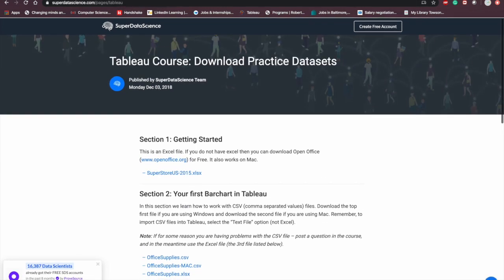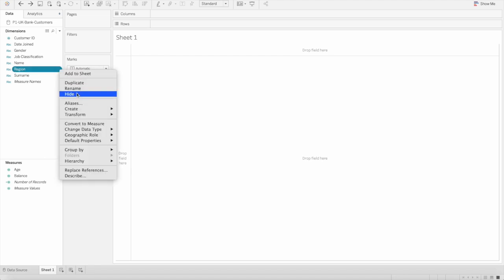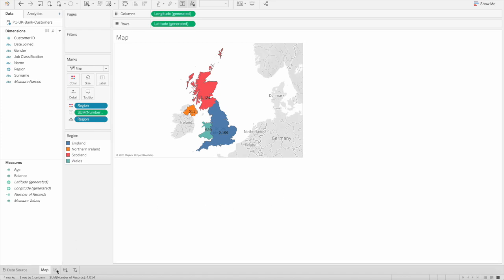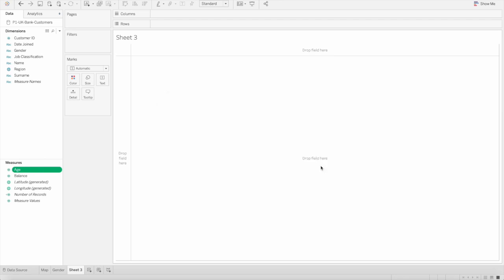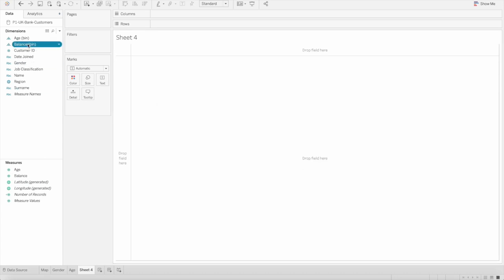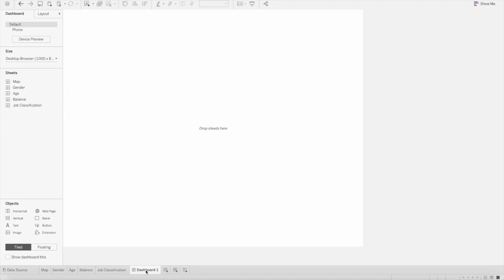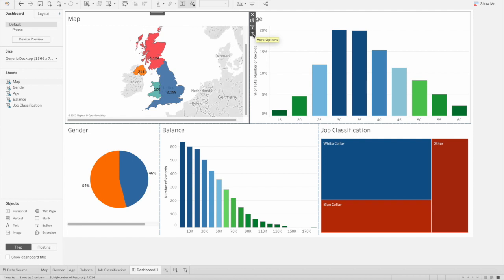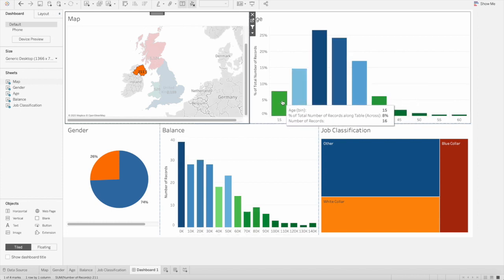Build an Interactive Dashboard on Tableau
In this video, you will learn how to create a really beautiful and insightful dashboard for a fictional business.

We will be playing the role of data analysts who have been hired to create a dashboard for a fictional UK based bank that wants to expand its reach in other countries and wants our help in figuring out what their next steps should be.

This workshop will have practical business applications and in the end, you can put on your resume that you built an interactive dashboard.

Make sure that you've downloaded and installed Tableau on your laptops. Here is the link if you haven't: